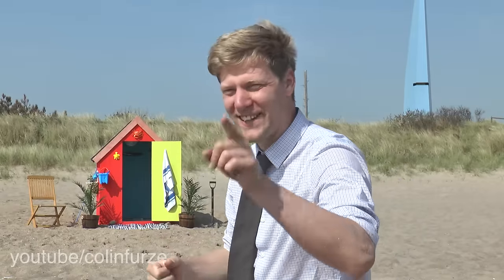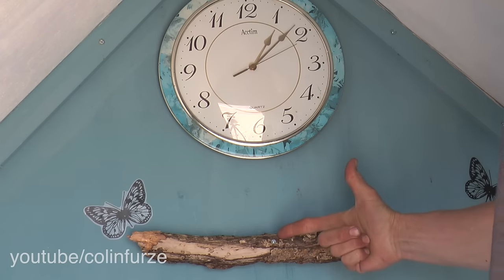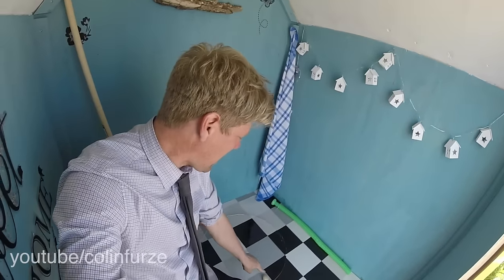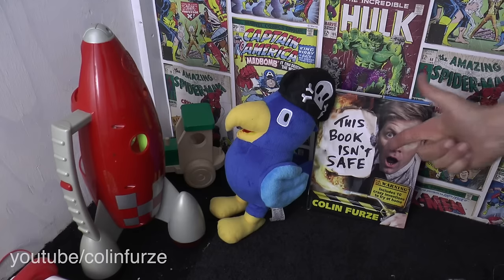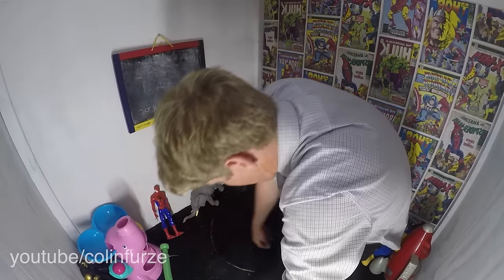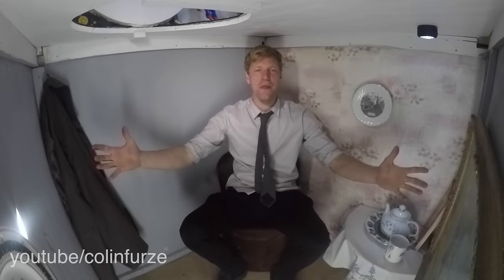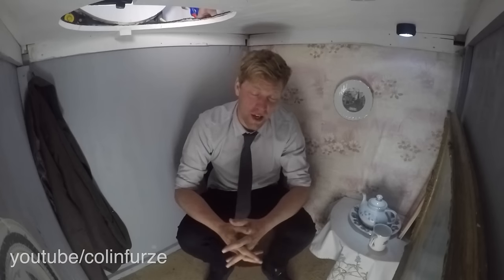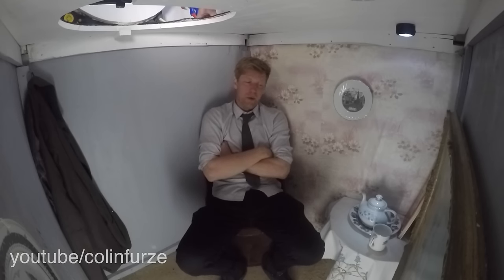This Beach Hut has a HIDDEN SECRET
Order The Colin Furze book aimed at kids 6+ which is full of little projects to turn them into little inventors and loads of pictures of my previous projects

Also as people have asked in the build video if this is still up but no we took it down after filming as someone would most likely take a dump in it or it will collapse in time, the beach was returned to normal. apart from a massive crater muhahaha.

MUSIC

2nd Track is called "Love is Easy" and is by "Banjax" more from them